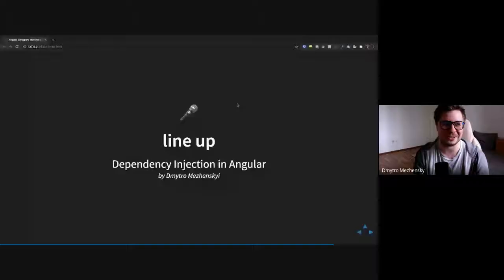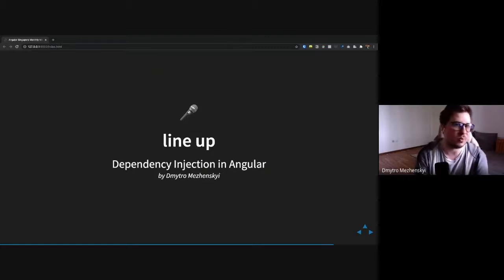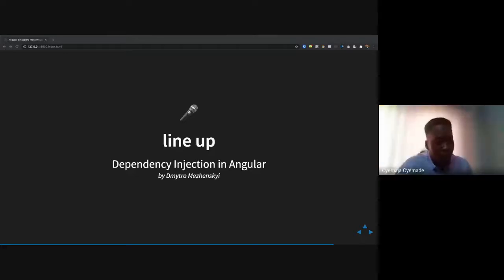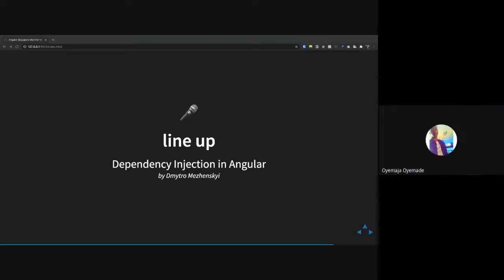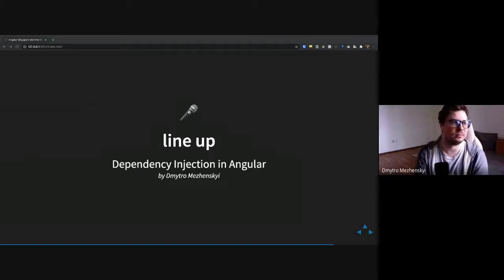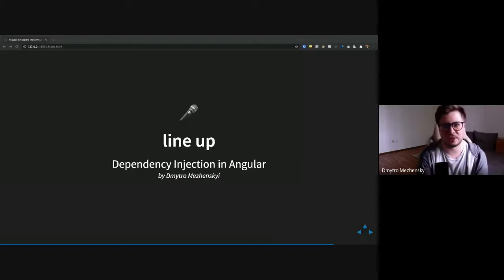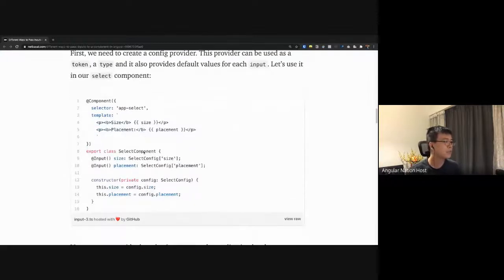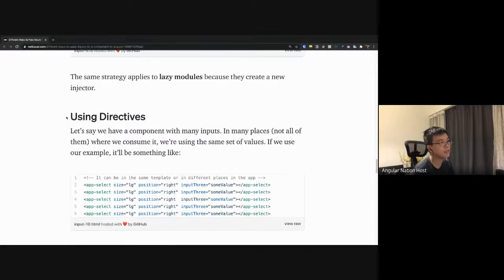Angular Singapore #1 - Dependency Injection w/ Dmytro Mezhenskyi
Our guest speaker, Dmytro Mezhenskyi shared about Dependency Injection in Angular. Join us and learn about the Dependency Injection pattern itself and how it is implemented in Angular.

Have questions/problems with @angular? Book a FREE 15 minutes one-on-one meeting with us

Open announcements
- Be sure to check out with lots of exciting upcoming events.
- Ascenda is looking for @angular engineers at all levels, both onsite in Singapore or fully remote